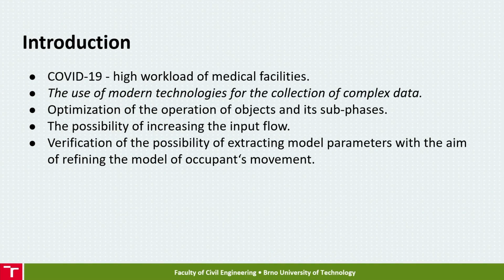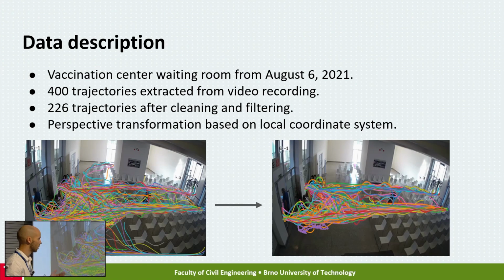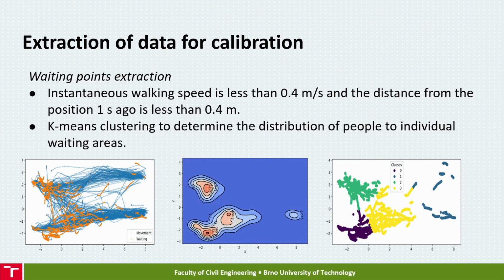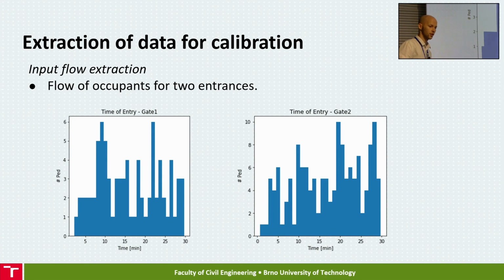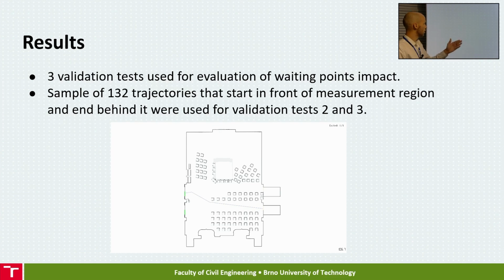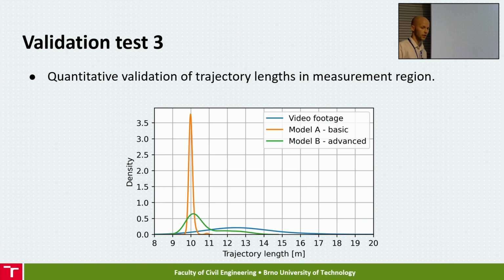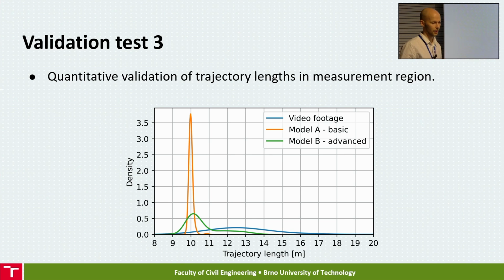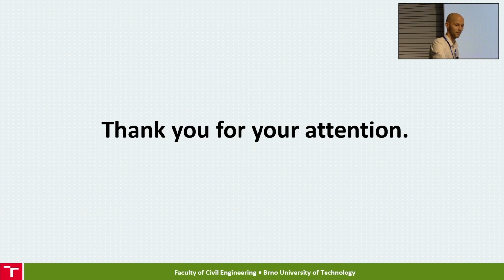Clustering & Filtration Of Pedestrian Trajectories In Vaccination Centre with DBSCAN & Random Forest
Ondřej Uhlík - Faculty of Civil Engineering, BUT - FEMTC 2022

Valid input pedestrian dynamics data is essential assumption for valid egress (or ingress) model. Standard approach to obtain these data is conducting an experiment, which is expensive and has limited scope and analysis possibilities. Pedestrian detection and tracking algorithms can be used for extraction of trajectories from surveillance cameras. This approach allows gathering huge amount of unique data put in context of modelled object. Due to detection errors caused by occlusions, data are biased and need to be validated in post-processing. This paper proposes two steps machine learning approach for categorization of trajectories based on their origin and destination using DBSCAN clustering method (step 1) and filtration of valid data points in individual trajectory using Random Forest (step 2). Processed trajectories are then used for aggregation of two distributions which can be used as direct input in model: walking speed and waiting times. Proposed approach was tested on long term video footage of high capacity vaccination center operation.